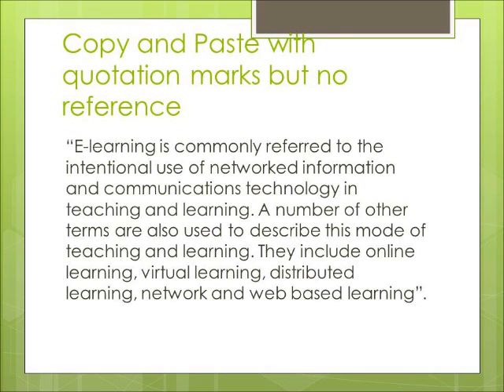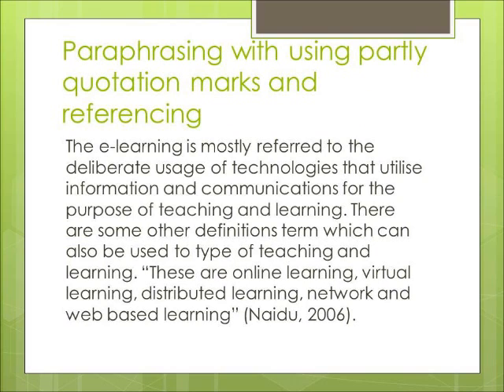Plagiarism Tutor - Tutorial 2